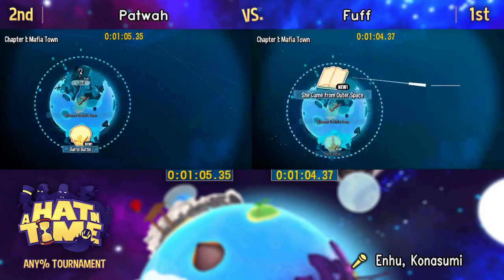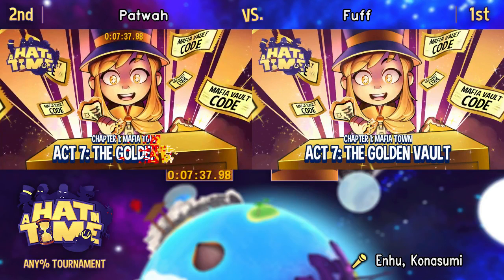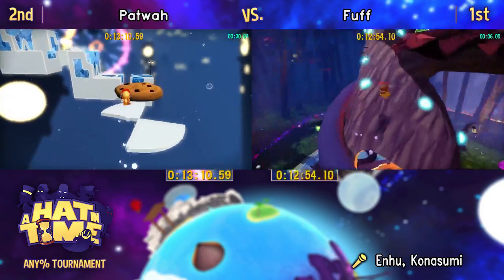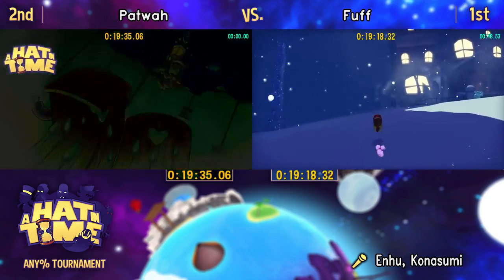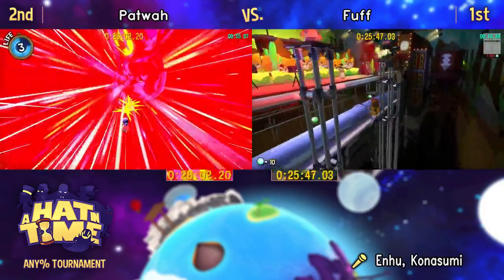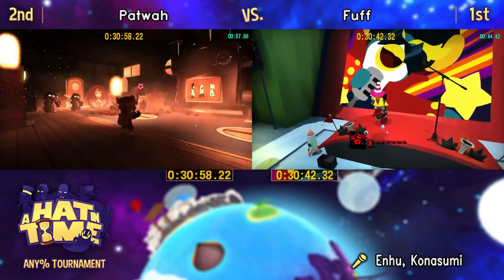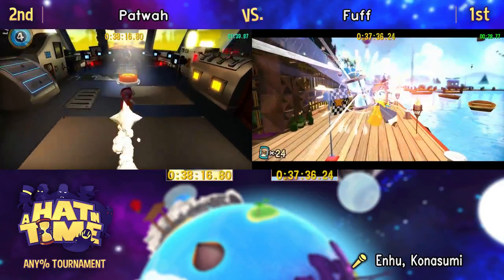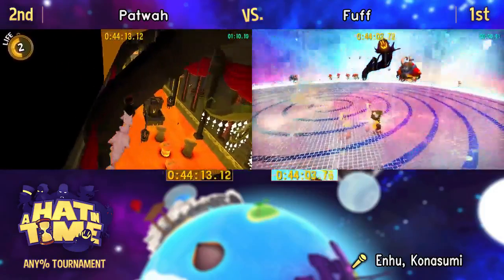Patwah vs Fuff. A Hat in Time Tournament 2018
A Hat in Time Any% Tournament